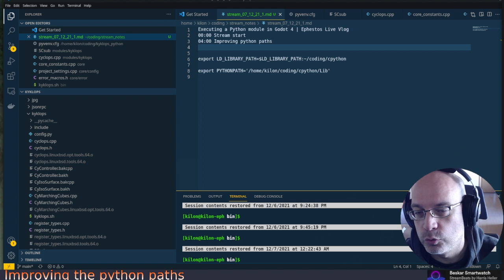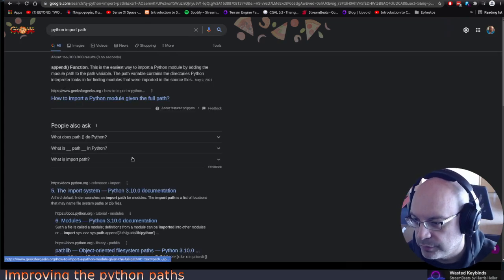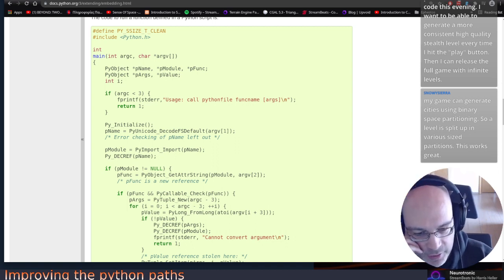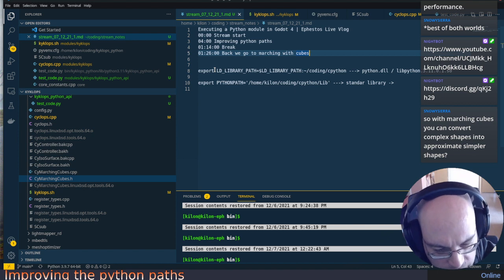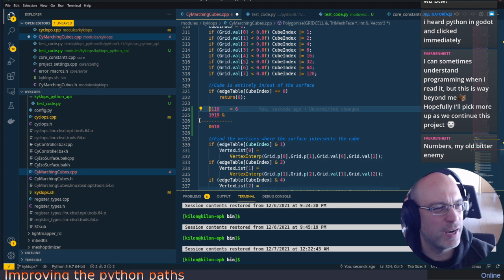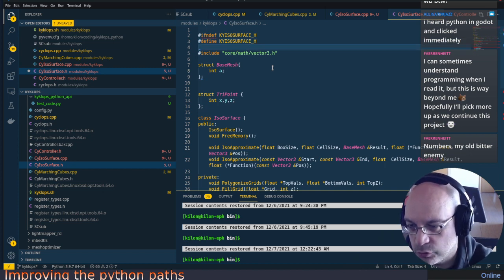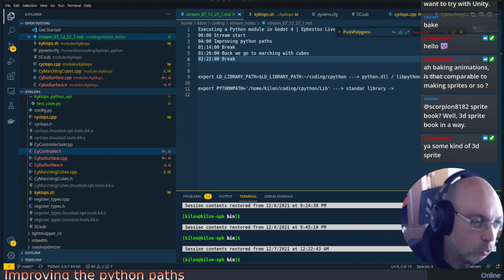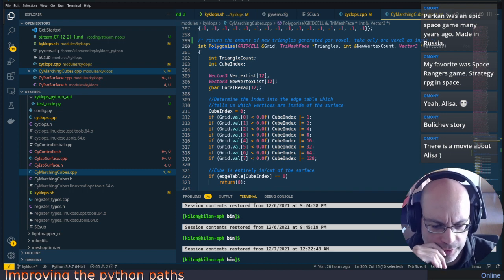Executing a Python module in Godot 4 | Ephestos Live Vlog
00:00 Stream start
04:00 Improving python paths
01:14:00 Break
01:26:00 Back we go to marching with cubes
02:22:00 Break
02:33:00 Ranting
03:02:00 Stream summary